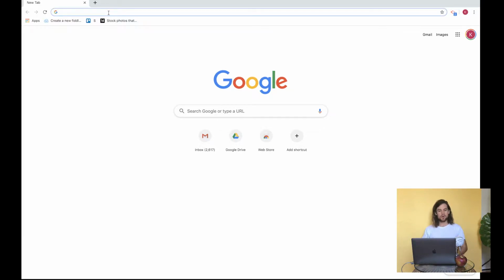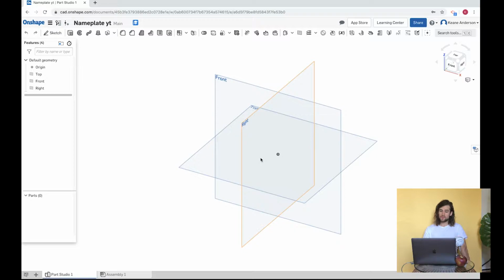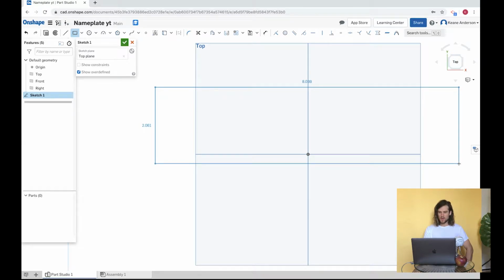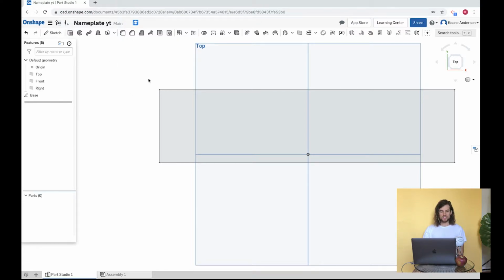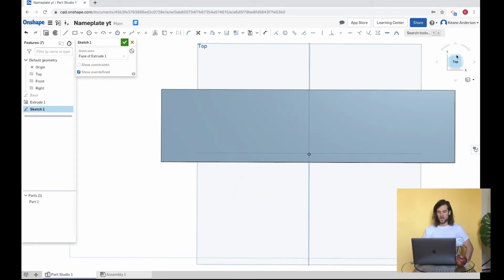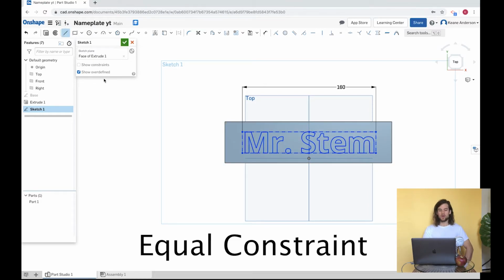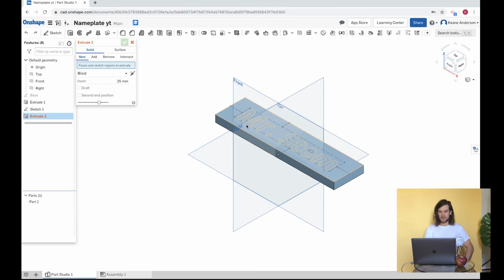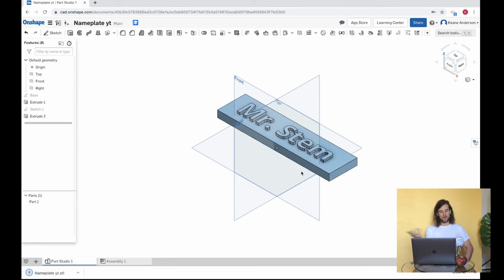OnShape Free 3D Modeling Software: Make a NamePlate and download an STL for 3D Printing!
Learn to navigate and use OnShape Free 3D modeling software to make and 3D Print a nameplate. Find a math connection and more STEM Lessons at mrstem.net.